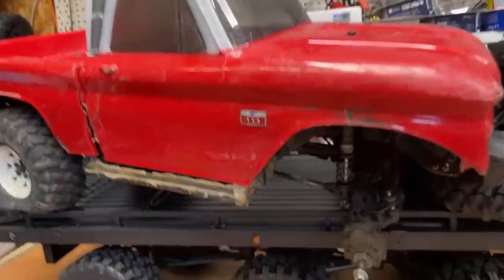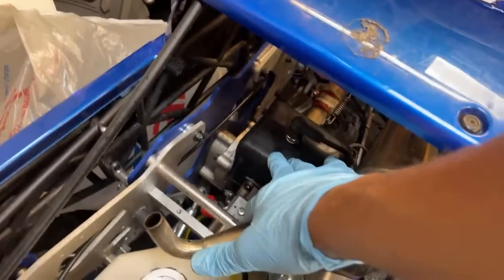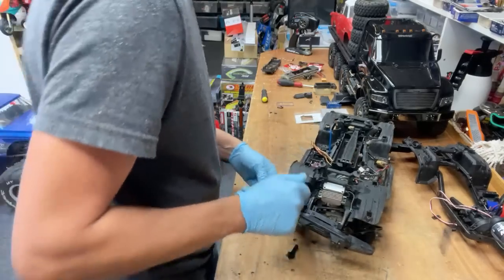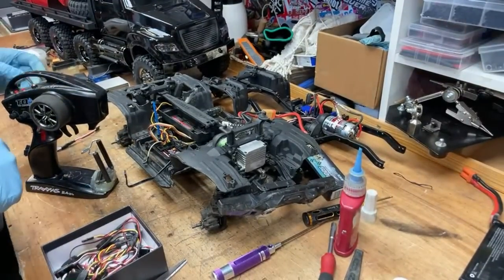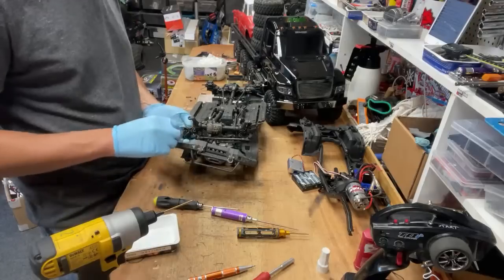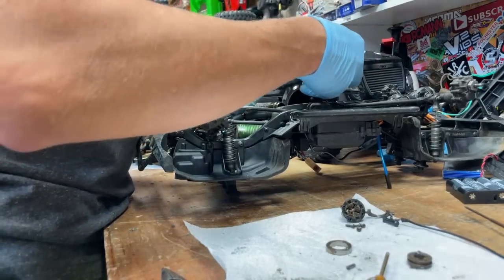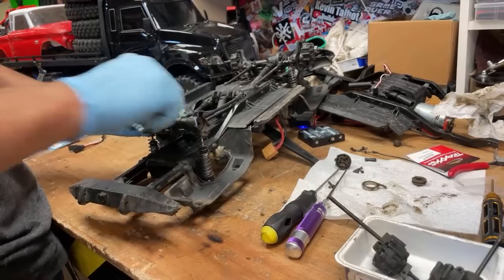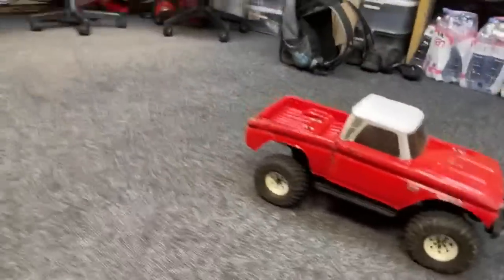Live wrenching and waffling on traxxas trx4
Live wrenching and chatting with you lot...ask me anything!

Perfect pass servo